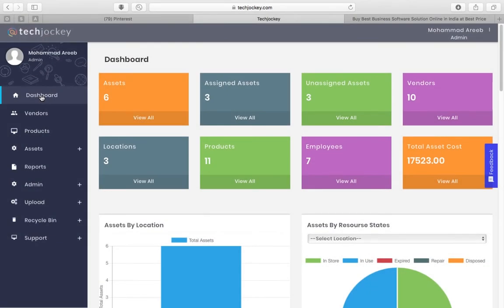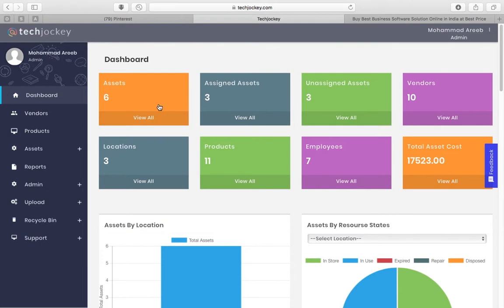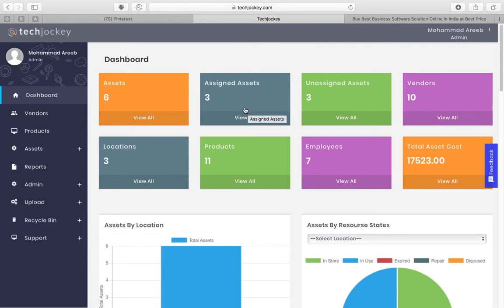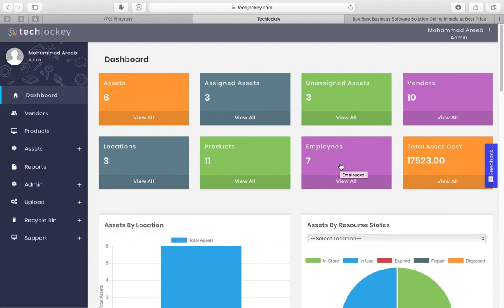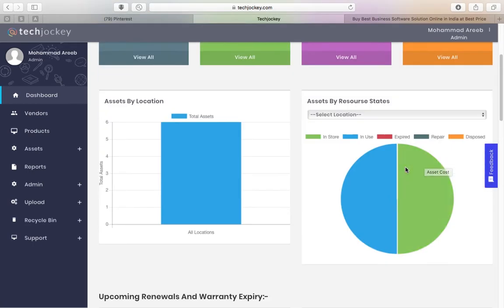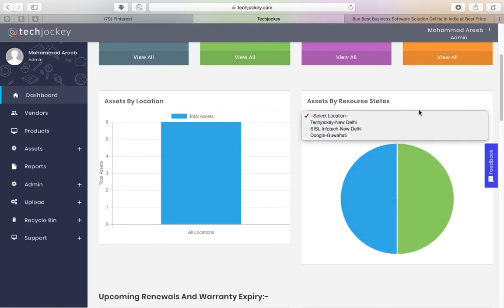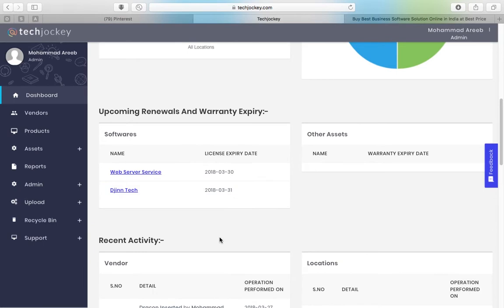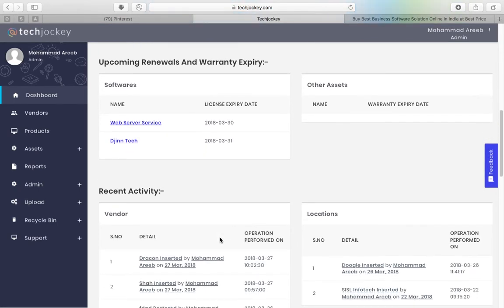Asset Management - Dashboard | Finance | Free Tool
This video shows the Dashboard feature of the free asset management tool. Check out the Expiry Notification and Recent Activity features where you can view any changes made by you.